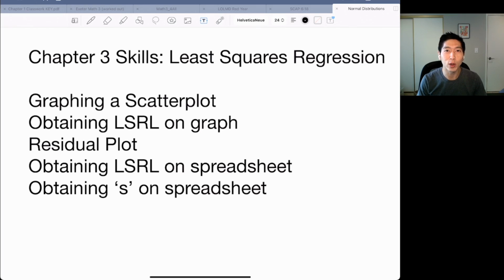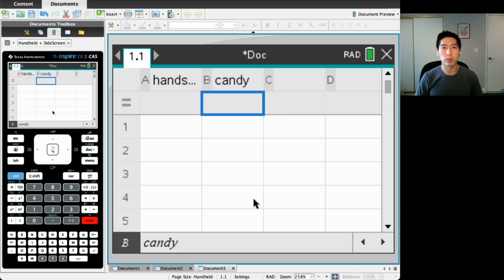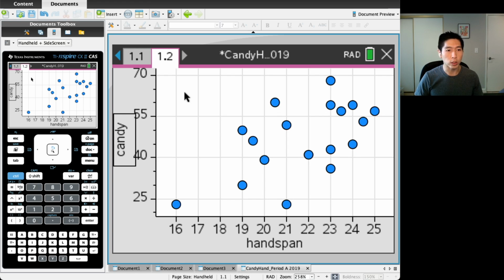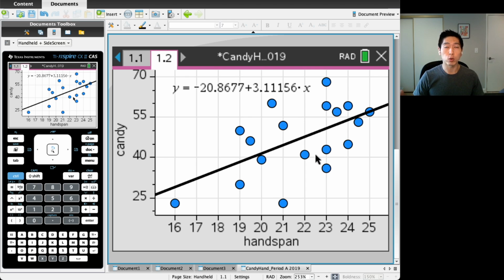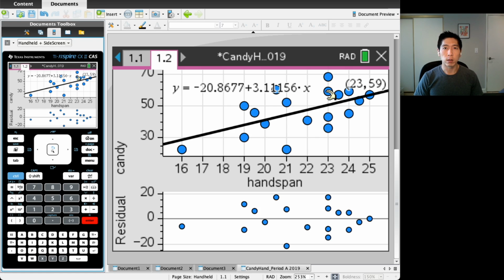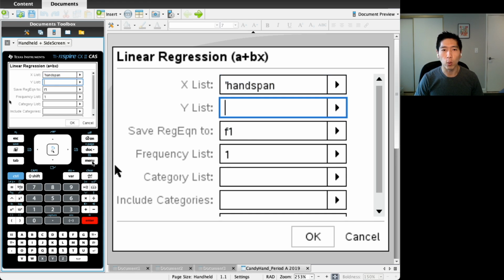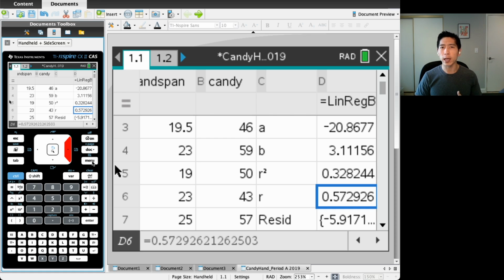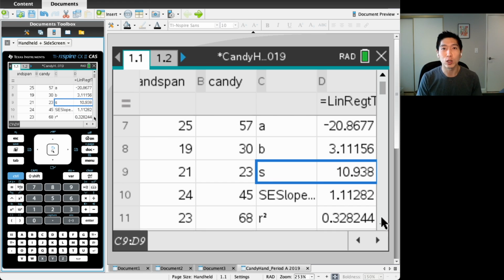TI Nspire Skills: Chapter 3 - LSRL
0:00 Summary
0:21 Graphing a Scatterplot
1:22 Least Squares Regression Line on Graph
2:02 Graphing a Residual Plot
2:43 Obtaining LSRL on spreadsheet
4:00 Obtaining 's' (standard deviation of residuals)